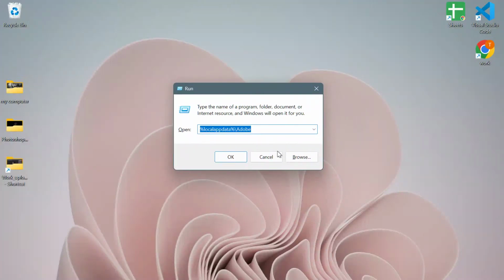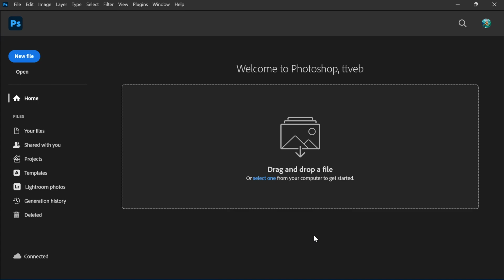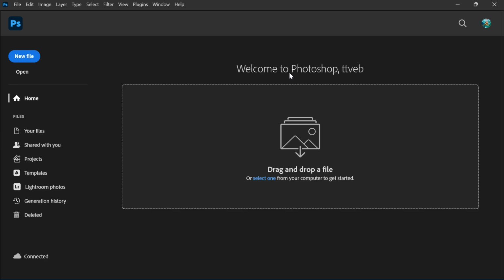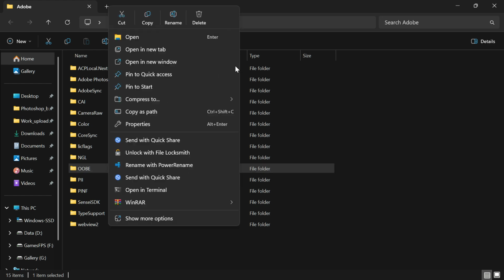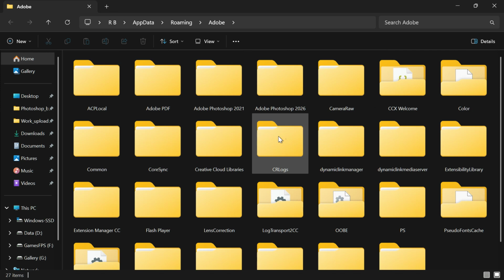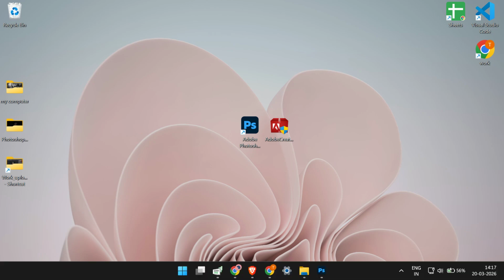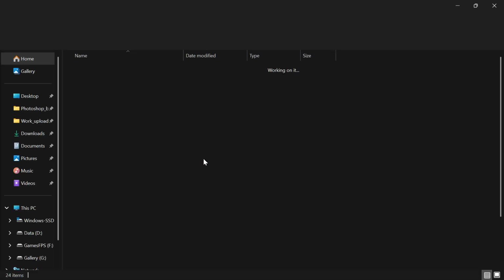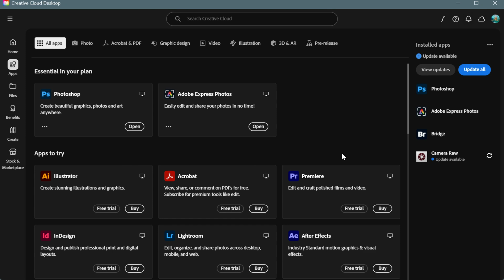How To Fix Photoshop Error 109 (2026 Easy Guide)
Learn how to fix Photoshop Error 109 by clearing Adobe cache, signing back into Creative Cloud, and removing temp files.

Timestamps
0:00 Intro and what Error 109 means
0:34 Method 1: Clear Adobe OOBE folder
1:54 Method 2: Sign out and sign back into Creative Cloud
2:30 Method 3: Clear temp files
3:11 Recap and final advice